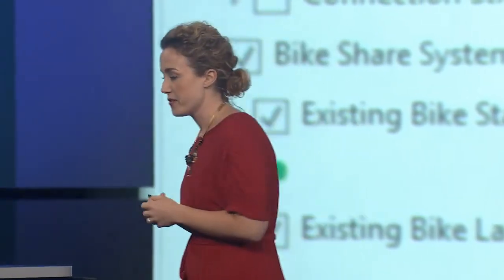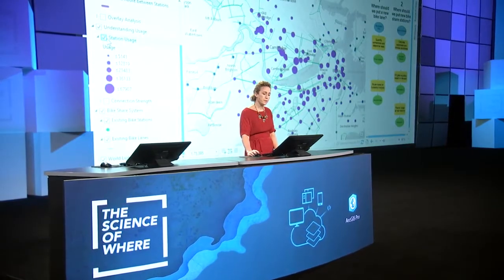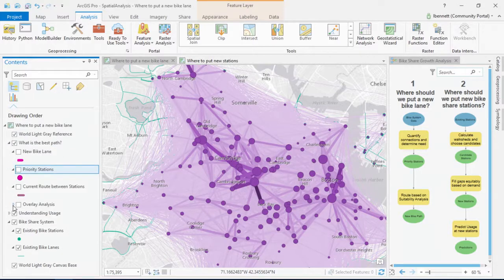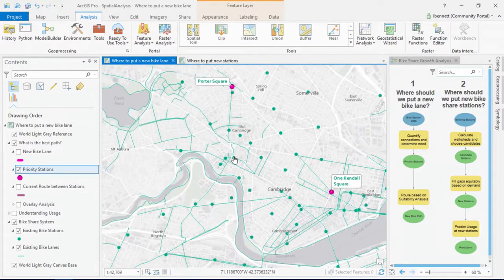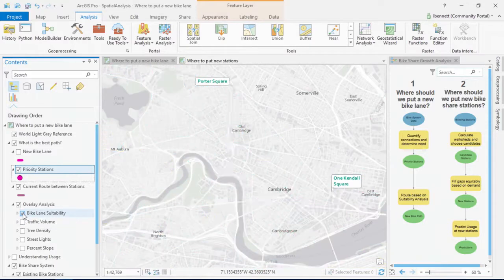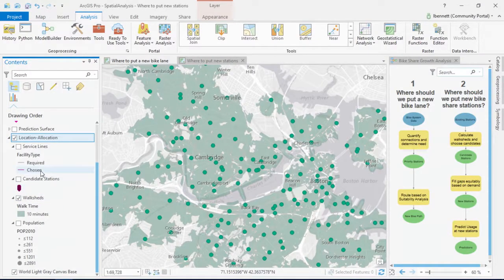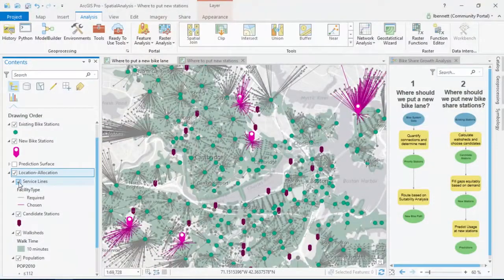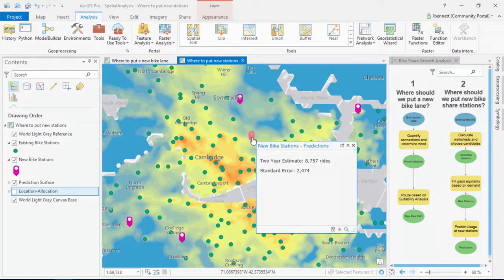Esri UC 2017: Análise Espacial e Design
A análise espacial é modo como nós aplicamos a Ciência do Onde. Assista à apresentação de Lauren Bennett da Esri e confira sua demonstração de como a cidade de Boston, nos EUA, aumentou seu sistema de compartilhamento de bicicletas em 50%. Aprenda como um mapa pode realizar uma grande mudança e veja como mapas podem ajudar a administrar nosso mundo e desenvolver e moldar um futuro melhor.